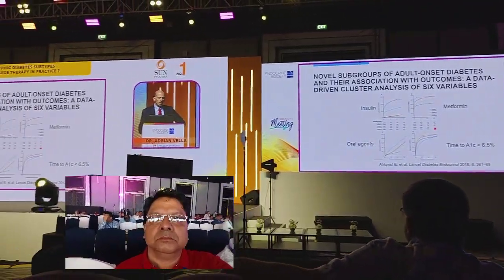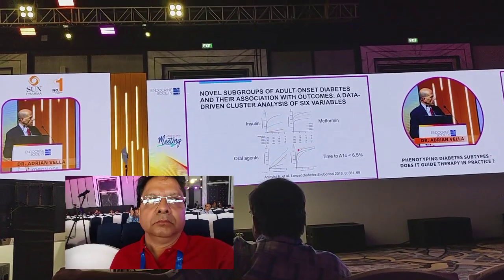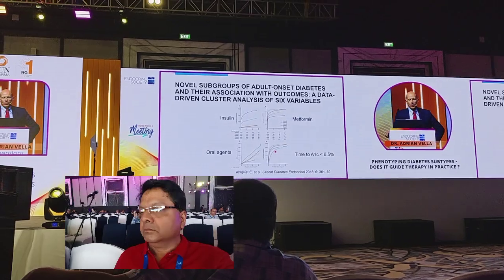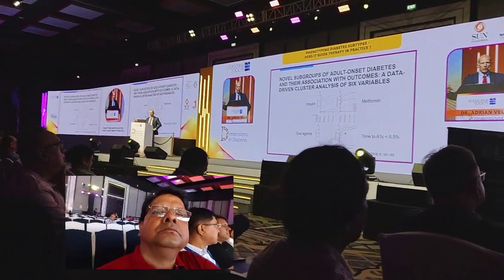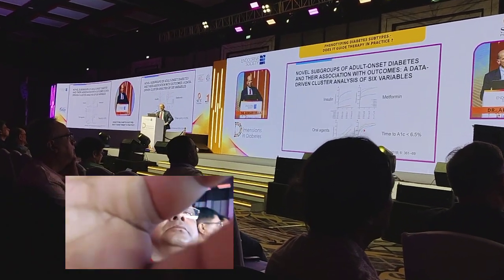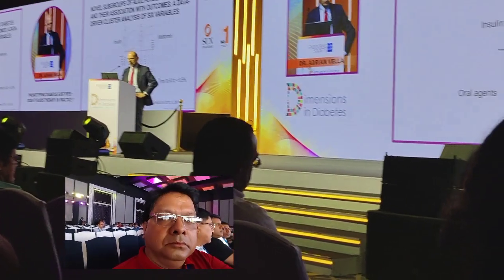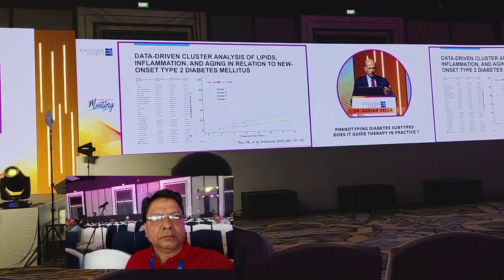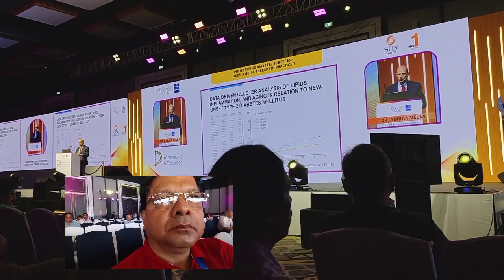Phenotyping Diabetes Subtypes – Does It Guide Therapy in Practice?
Presented at: The Endocrine Society's 12th Annual Program – Dimensions in Diabetes 2026
Venue: Fairmont Hotel, Mumbai

Abstract
Diabetes mellitus is a heterogeneous metabolic disorder characterized by varying degrees of insulin deficiency, insulin resistance, and metabolic dysfunction. Traditionally, diabetes has been classified into Type 1 Diabetes (T1D), Type 2 Diabetes (T2D), gestational diabetes, and specific secondary forms. However, emerging evidence suggests that diabetes consists of multiple phenotypic subtypes with distinct pathophysiological mechanisms, clinical presentations, and therapeutic responses. The concept of diabetes phenotyping aims to move beyond conventional classification and facilitate precision medicine by tailoring treatment strategies according to the underlying disease process.
Recent research has identified clinically meaningful subgroups such as severe autoimmune diabetes, severe insulin-deficient diabetes, severe insulin-resistant diabetes, mild obesity-related diabetes, and mild age-related diabetes. These phenotypes differ in glycemic control, risk of complications, progression rates, and response to pharmacological interventions. Patients with severe insulin deficiency may benefit from early insulin therapy, whereas those with marked insulin resistance often respond better to insulin sensitizers, GLP-1 receptor agonists, or dual incretin-based therapies.

Introduction
The global burden of diabetes continues to rise, creating an urgent need for individualized therapeutic approaches. Traditional diagnostic categories often fail to capture the biological diversity of the disease. Phenotyping integrates clinical, biochemical, genetic, and metabolic characteristics to identify subgroups that may require different treatment strategies.
Clinical Significance of Diabetes Phenotyping
1. Personalized Treatment Selection
Early insulin initiation in severe insulin-deficient diabetes.
Enhanced benefit from insulin sensitizers in severe insulin-resistant diabetes.
Greater effectiveness of incretin-based therapies in obesity-related phenotypes.
2. Prediction of Complications
Different subtypes exhibit varying risks for:
Diabetic nephropathy
Retinopathy
Cardiovascular disease
Metabolic-associated fatty liver disease
3. Improved Prognostication
Phenotypic classification helps clinicians anticipate disease progression and treatment failure, enabling earlier intervention.
Current Challenges
Despite its promise, routine clinical implementation remains limited due to:
Lack of universally accepted classification systems.
Limited availability of advanced biomarkers and genetic testing.
Cost and logistical constraints in many healthcare settings.
Need for long-term outcome data validating phenotype-based therapeutic decisions.
Future Directions
Advances in genomics, metabolomics, artificial intelligence, and continuous glucose monitoring are expected to refine diabetes phenotyping further. Precision diabetology may soon allow clinicians to predict optimal therapies at diagnosis and improve long-term outcomes through individualized care.

Conclusion
Diabetes phenotyping represents a major step toward precision medicine. While traditional classifications remain useful, phenotypic subtyping offers a more nuanced understanding of disease mechanisms and therapeutic responses. Current evidence suggests that phenotyping can guide treatment decisions, improve risk stratification, and potentially enhance clinical outcomes. As research evolves, phenotype-driven diabetes management is likely to become an integral component of routine clinical practice.

🦁Dr RANA SP SINGH MBBS MD senior physician and Cardio diabetologist Patna Bihar 🇮🇳 India 🪷